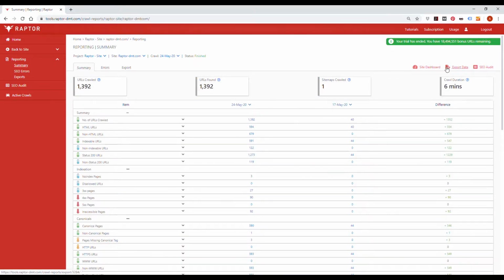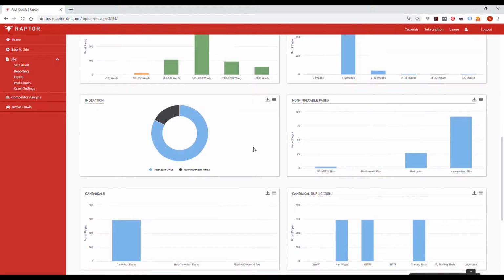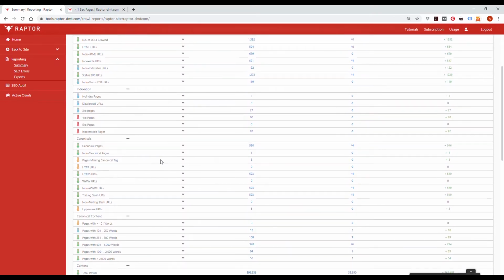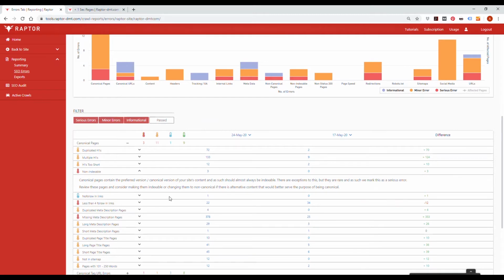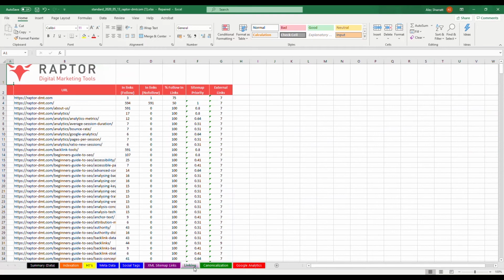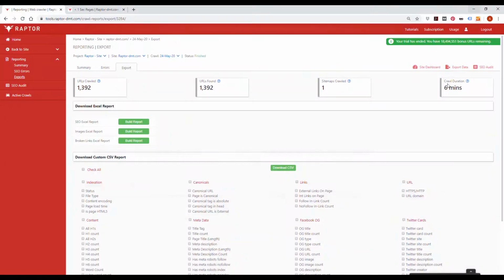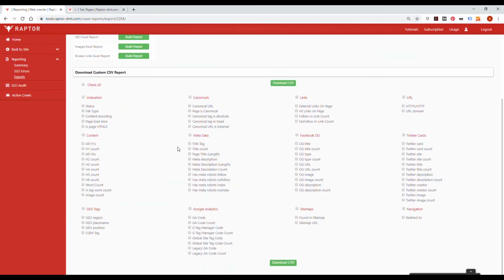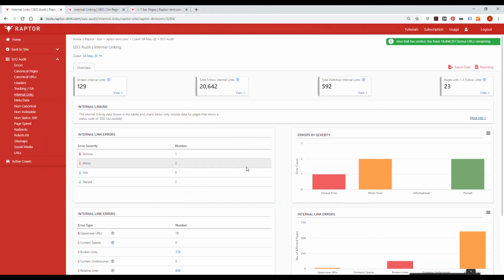Raptor's SEO Reporting Tool (2020)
Raptor's Technical SEO Reporting Tool is comprehensive and easy to use, with downloadable exports throughout the tool you always have the data you need at your fingertips.

Sign up for a free 30-day trial and crawl up to 5,000 completely free, no credit card required.